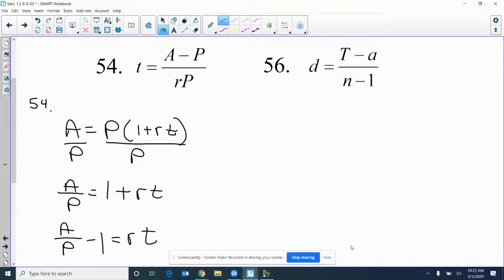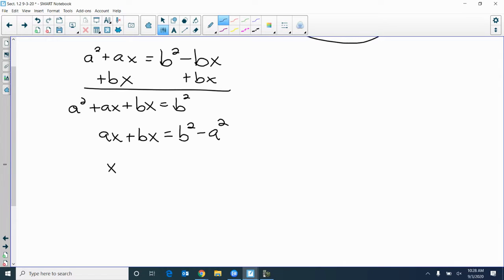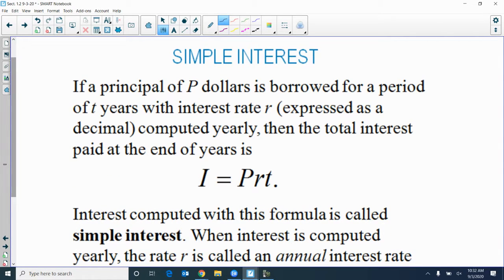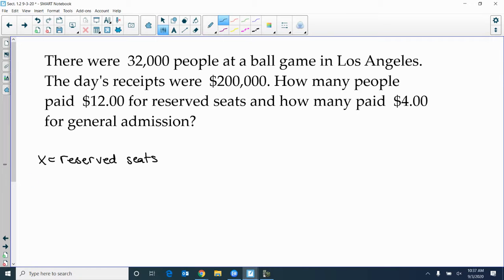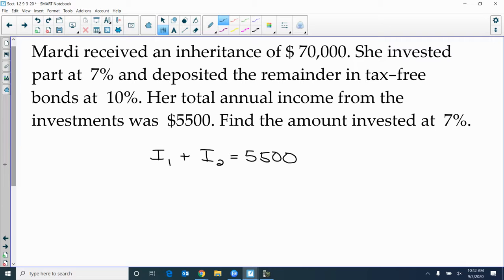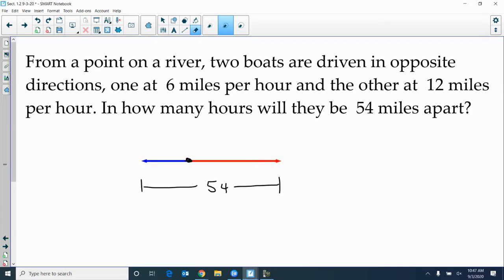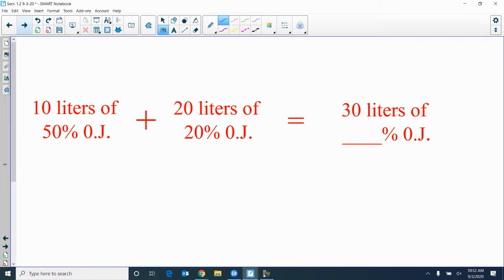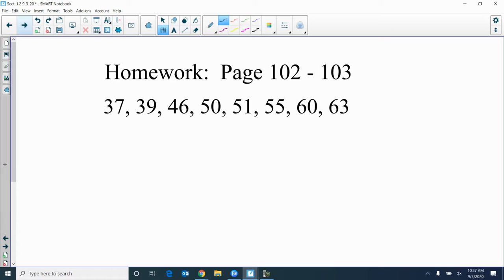Sect. 1.2: Sep 3, 2020